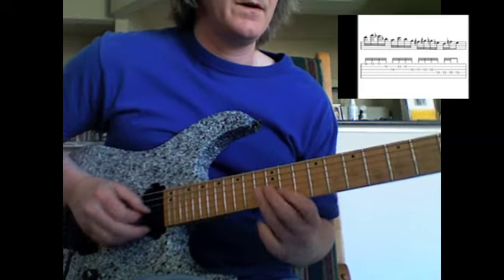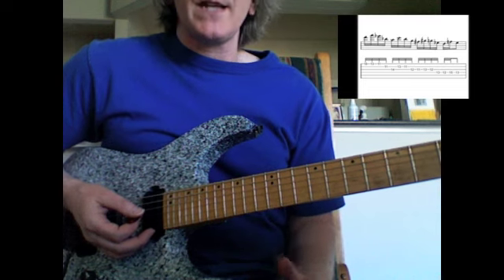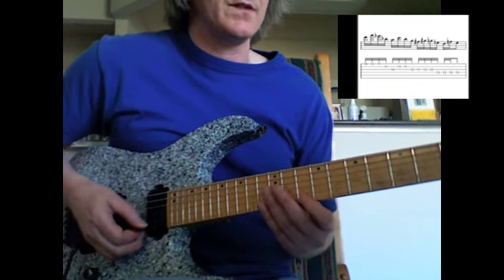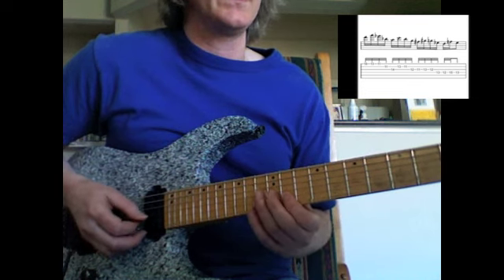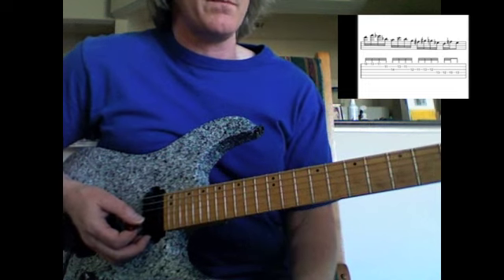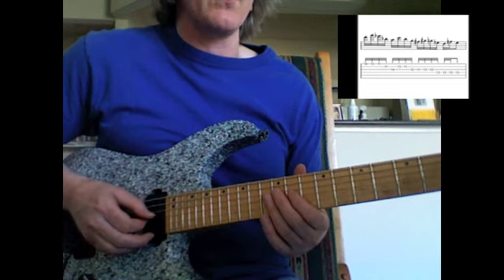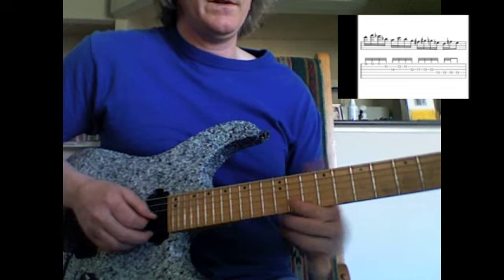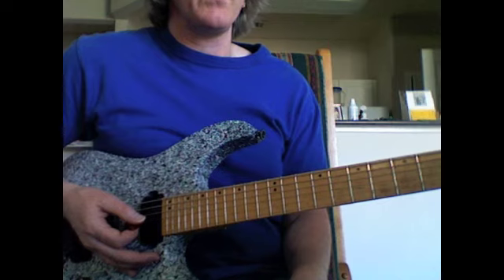May 20 LOTD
Tom Yoder playing May 20 Lick Of The Day. For a better view of these licks go This lick works over Ebmaj7.  It is unique in that it uses 10 different tones.  But to my ear it doesn't sound heavily altered.